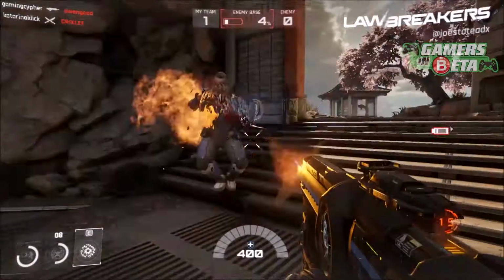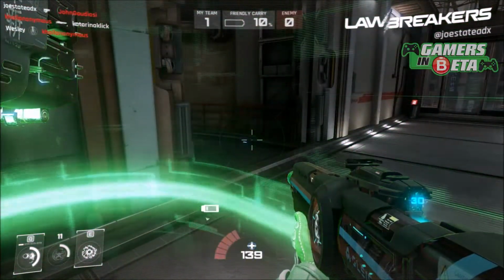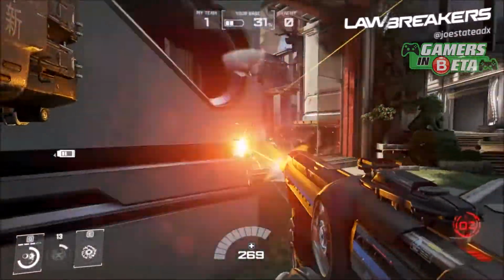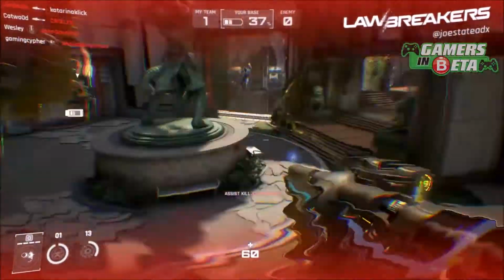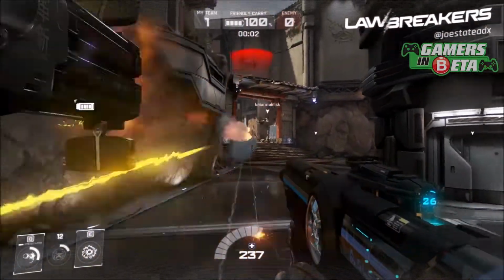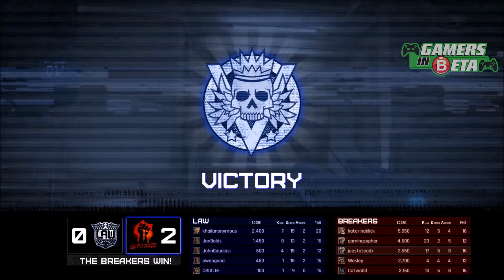LawBreakers: Pre-Alpha gameplay footage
Pre-Alpha footage of LawBreakers  from BossKey Studios
Footage captured by Joe STATE